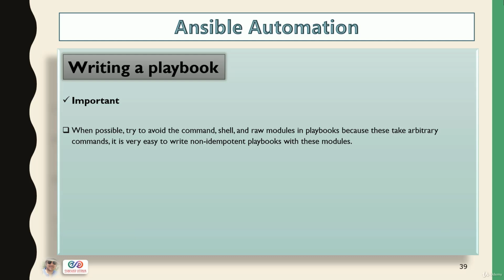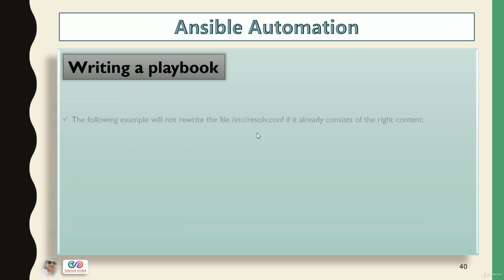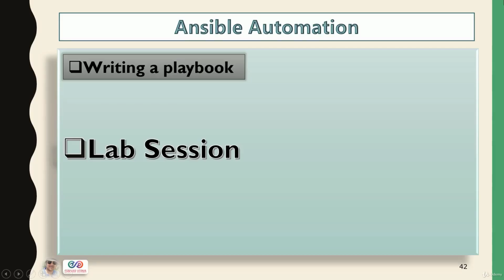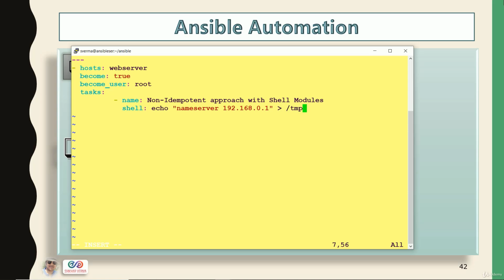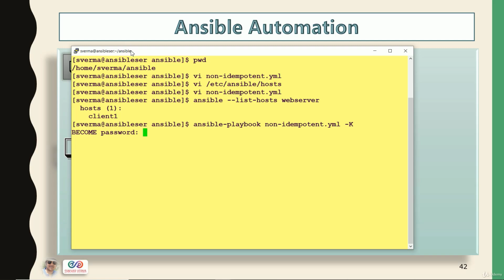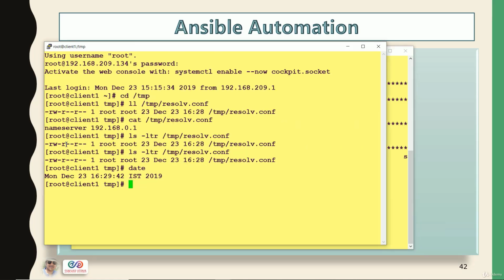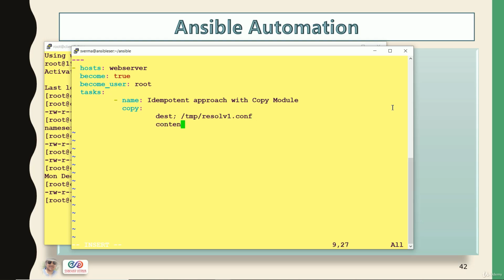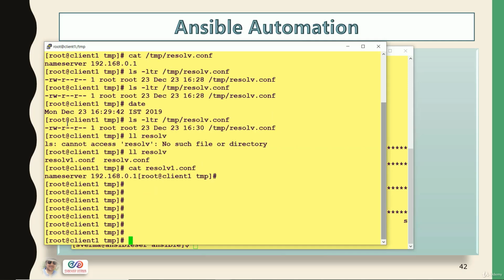Ansible Full Unix Automation Course | Automate Linux Server Management with Ansible | Part 8